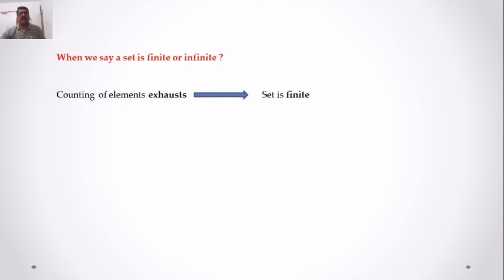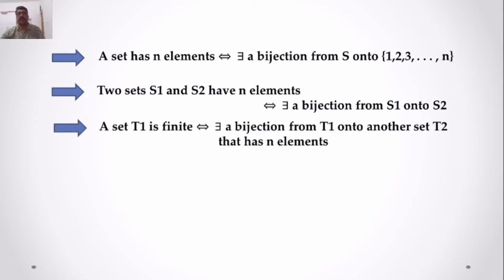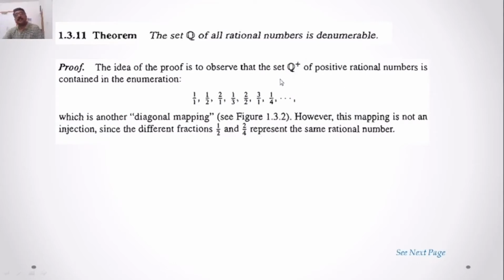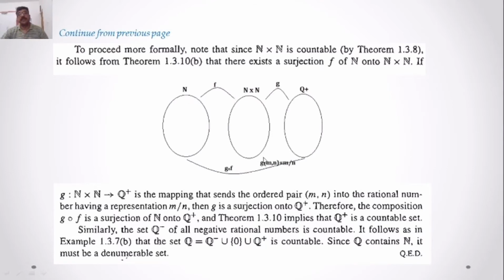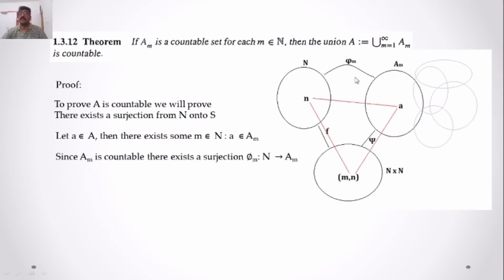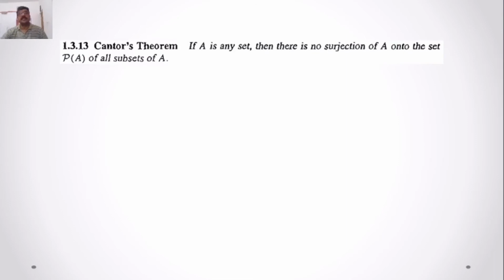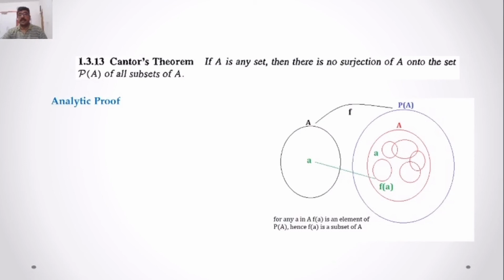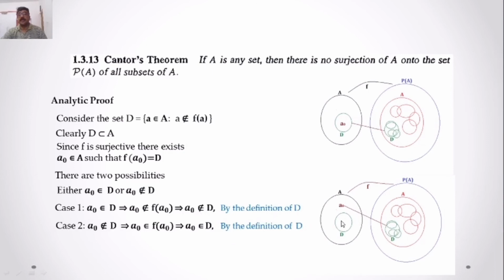Finite and Infinite sets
Class video on finite and infinite sets. As per the syllabus of B. Sc Mathematics , Basic Mathematical Anlysis